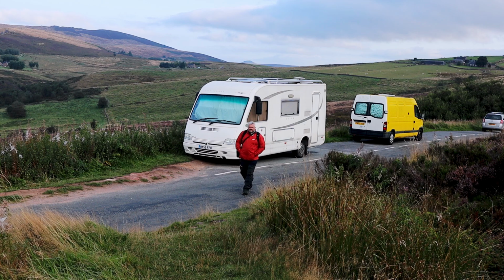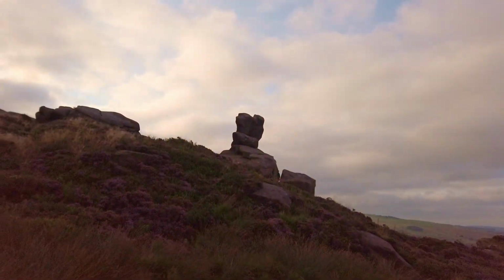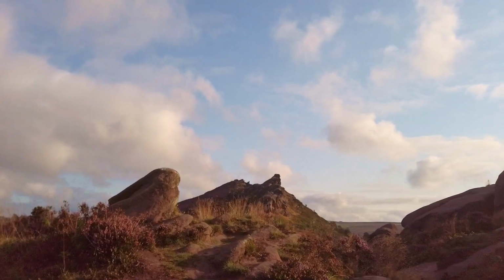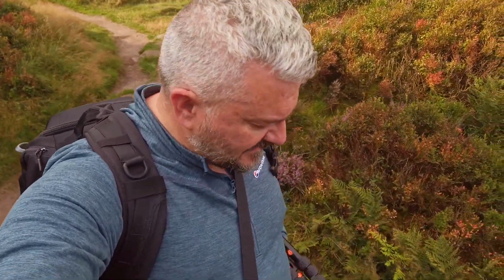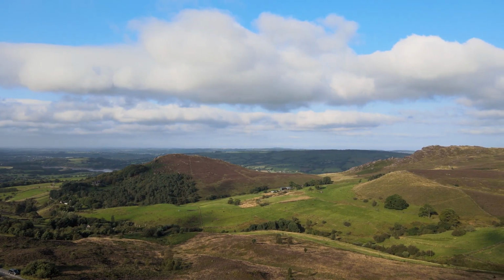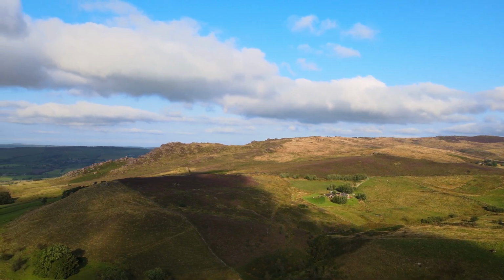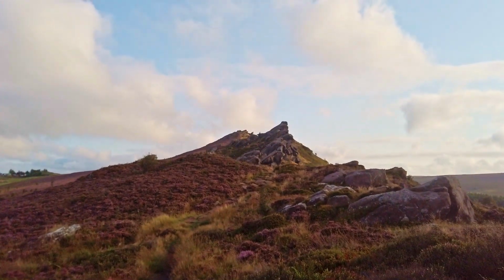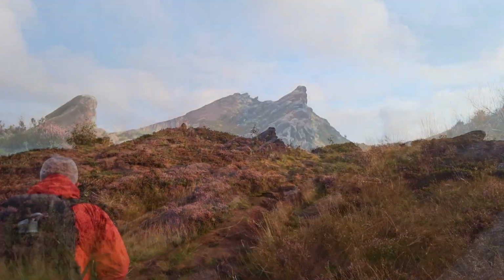Easy Walks in the Peak District - The Ramshaw Rocks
A cracking morning exploring the Ramshaw Rocks. Fantastic scenery all around and just a short trek to many other Peak District features.